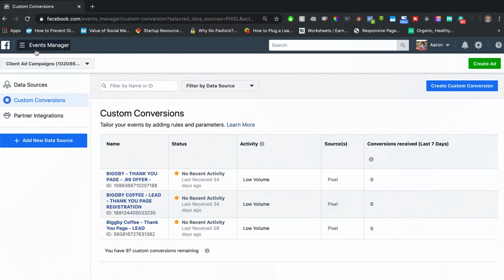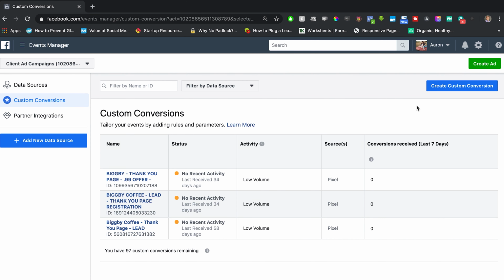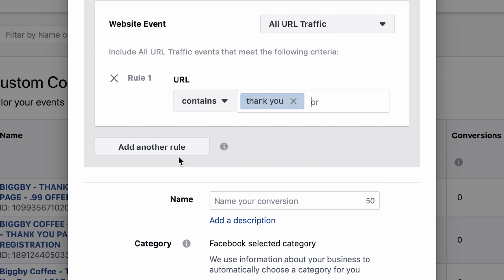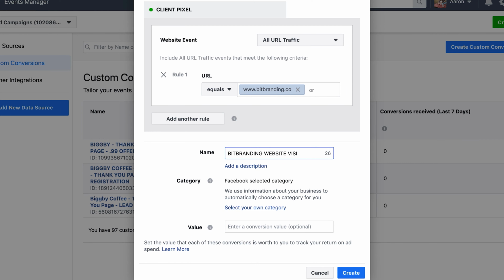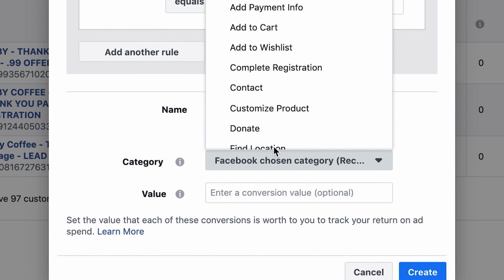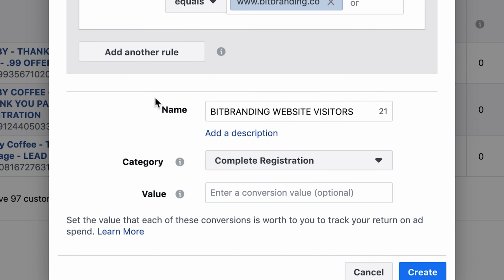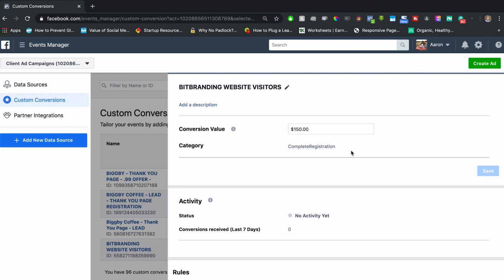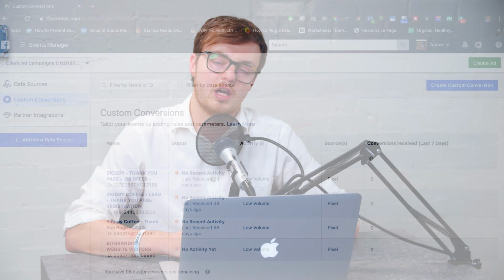How to Create a Facebook Custom Conversion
Every business owner needs to understand custom conversions.

In short, it allows you to track specific actions that people take on your website. I.e. Someone visits the purchase or contact page, but doesn’t purchase or contact you. That would be a great example of someone you would want to be back in front of to help close the deal.